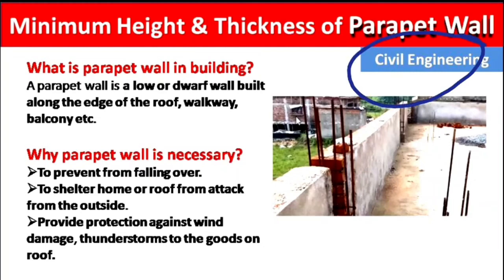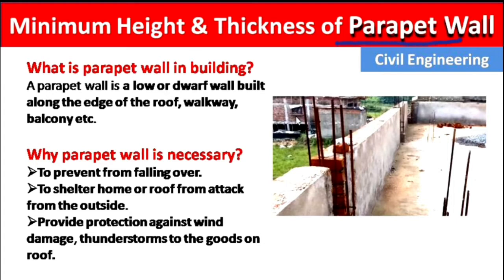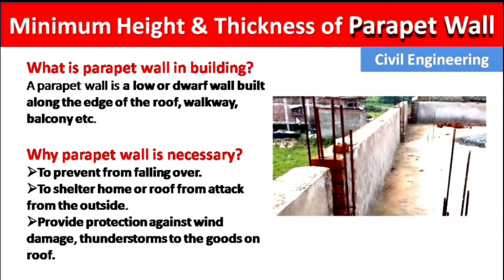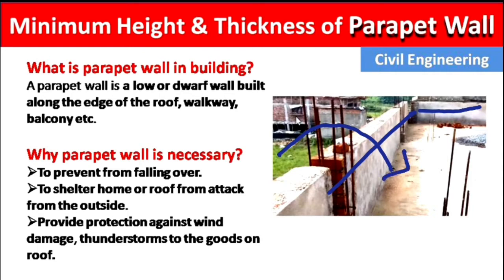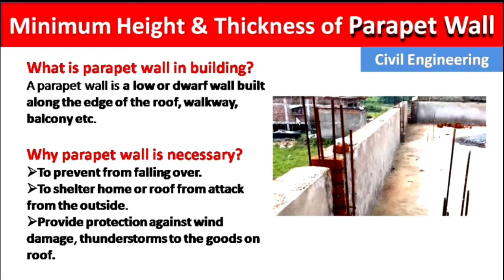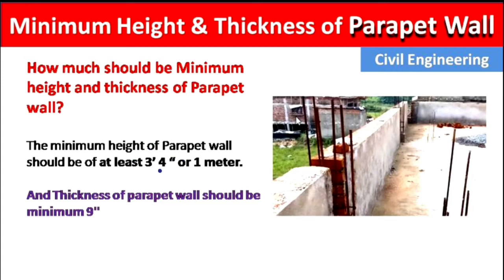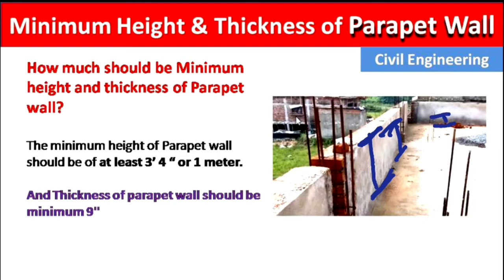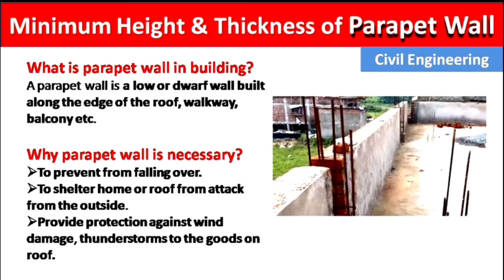How much should be minimum Height and thickness of Parapet wall?